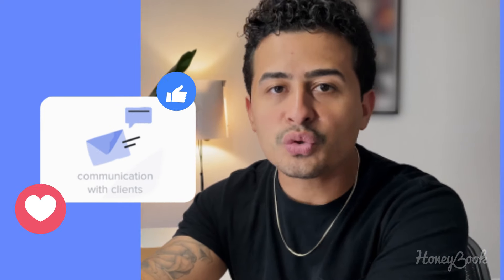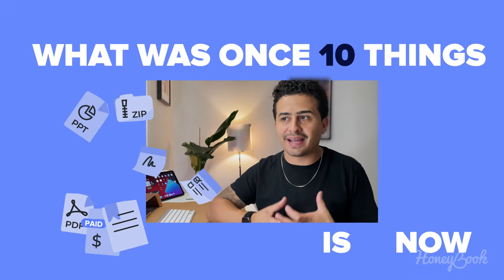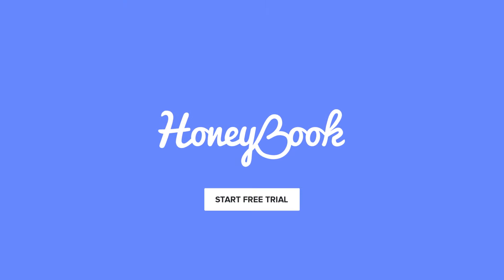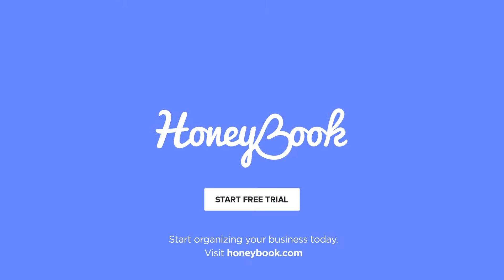Pete's HoneyBook Testimonial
Look professional in your business with HoneyBook, the leading business management software for creative entrepreneurs and small business owners.

What is HoneyBook?

HoneyBook is an easy-to-use software platform designed to help small business owners streamline their processes and manage clients from inquiry to payment.

HoneyBook’s goal is to help small business owners sustain a successful business, so they can live out the life they envision for themselves.

How do I get started on HoneyBook?

We offer a free 7-day trial to get you going—no credit card required! You’ll have full access to a HoneyBook account, allowing you to play around and make sure it’s right for your business. If you need assistance, you can live chat with our product specialists from right within the platform—or request a demo for an even more hands-on experience!

Once you decide to start your membership, our team can even help you set up your account to make sure you really hit the ground running.

What type of support do you offer?

Once you’re a member, the world is your oyster! Our support team is available 7 days a week via chat and email (Mon-Fri 6am-6pm PT, Sat-Sun 8am-5pm PT), and you can also check out our Help Center 24 hours a day.

For more in-depth training, sign up for one of our many live webinars, which cover everything from the basics of account setup to advanced tools and business management. We host these sessions multiple times a week, so pick the one that suits your schedule!

And don’t forget: we also offer one-time complimentary account setup! Our team can import your business materials in just a few days to make sure you and your business hit the ground running.

What types of small businesses use HoneyBook?

Some of our most popular types of users include: graphic designers, djs, photographers, business coaches, web designers, consultants, interior designers, videographers, calligraphers, business coaches, health & wellness professionals, doulas, caterers, event planners, copywriters, bakers, florists, travel professionals and more.

What features does HoneyBook offer?

HoneyBook offers easy-to-use features that help small business owners run their business more efficiently and seamlessly manage clients from first inquiry to final payment. Learn more about our HoneyBook features
Core features include:

- Lead capture (contact form)
- Project management
- Streamlined client communication
- Templates
- Invoices
- Proposals (invoice + contract)
- Contracts
- Brochures
- Questionnaires
- Online payments
- Bookkeeping
- iOS and Android App

Can I import my existing Templates?

Yes! HoneyBook has a number of file, email, and pricing Templates that you can build into your account to save you time down the line. Or, you can take advantage of our one-time, complimentary account building service—our team can build your first Templates for you to help get you started! account building service —our team can build your first Templates for you to help get you started!

Is HoneyBook a CRM?

HoneyBook is a cloud-based customer relationship management (CRM) built for small businesses. It’s an easy-to-use software built to help small business owners streamline their business processes from inquiry to invoicing. HoneyBook lets users manage projects, book clients, sign contracts online, send invoices and accept payments.

On HoneyBook users are able to view and track various stages of a project, as well as keep invoices, contracts and other documents in one place. Plus, users can respond to clients quickly and professionally with automated follow-ups using personalized templates and notifications. In addition, automated payment reminders can be sent and task reminders can be created based on the projects.

HoneyBook integrates with tools such as
QuickBooks, Calendly, Zapier, Gmail, and Google Calendar